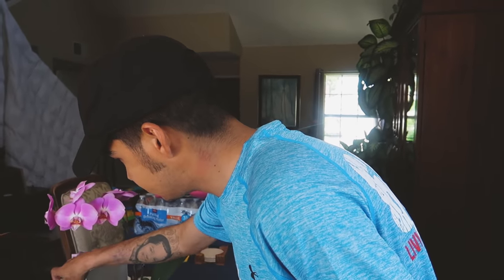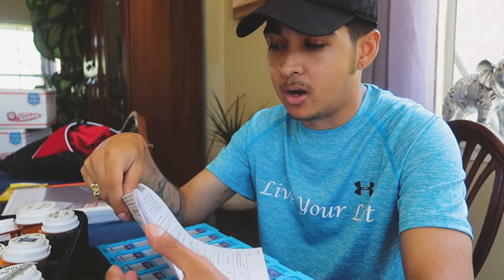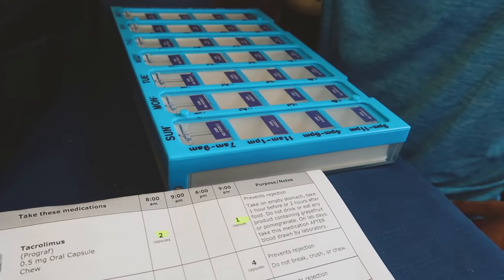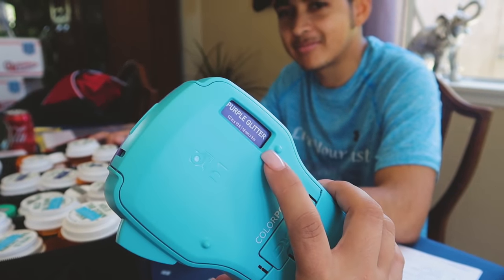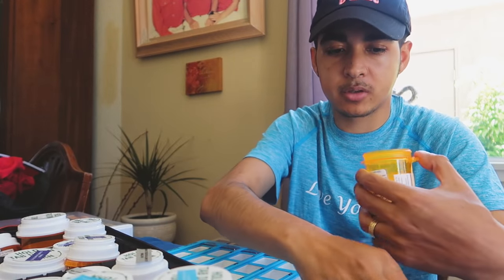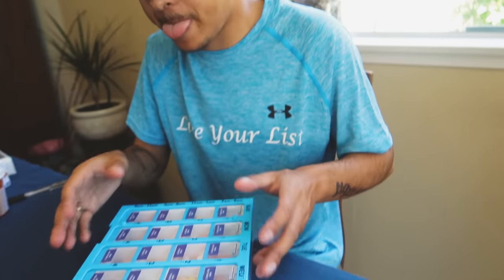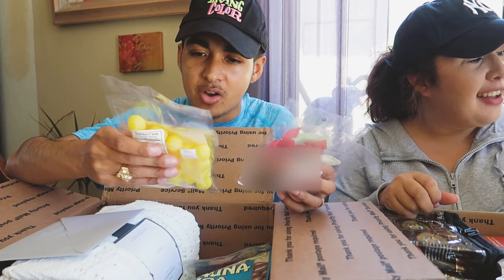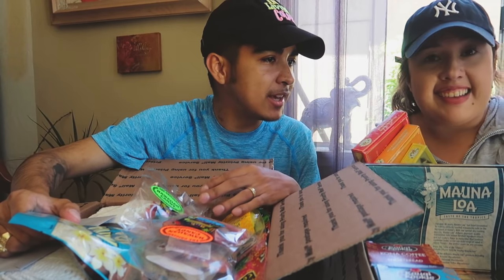HOW MANY PILLS? | POST DOUBLE LUNG TRANSPLANT PILL REGIMEN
Thank you for continuing to support our journey.
Please consider donating to Our go fund me to help us get through this season.

WANT A SHOUTOUT? CLICK THAT POST NOTIFICATIONS BELL & COMMENT “DONE"!!

Abby: a_lorena3
Jose: Josenavarrete93
Our Page: Thenavarretelife
Chris: chrispena_
Amanda: amandamariepena